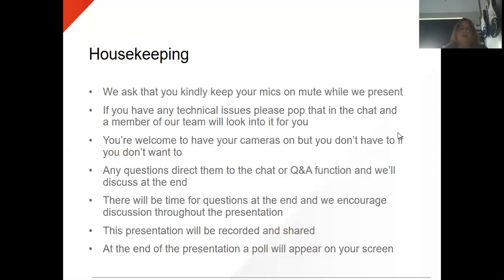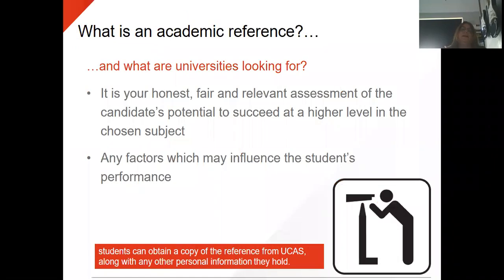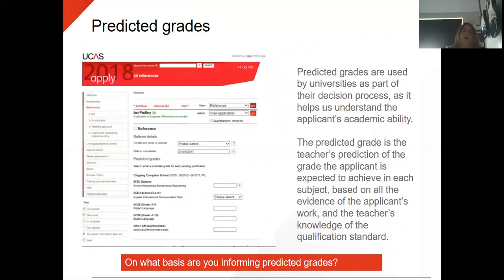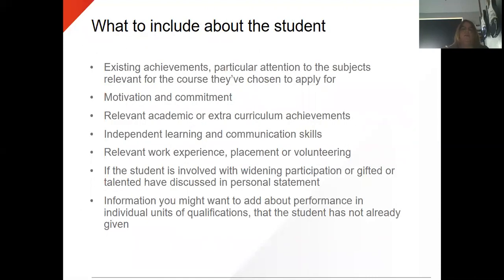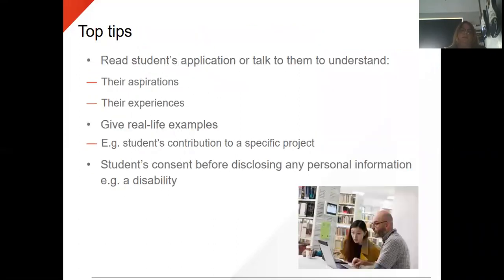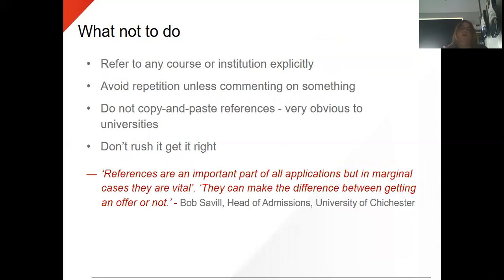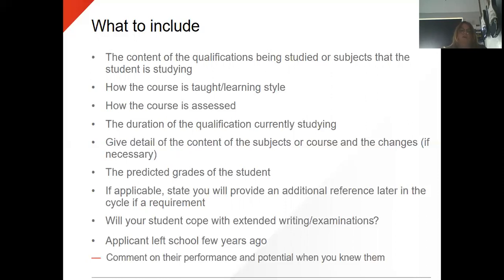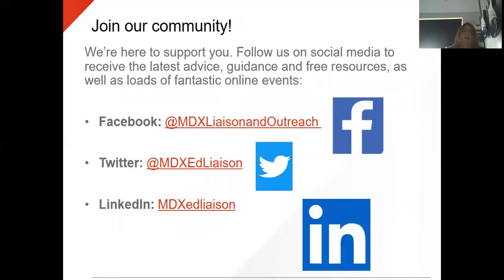Academic reference writing for UCAS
A reference is equally one of the most important parts to a students application which is why we've put together some important tips for you to remember when writing these.